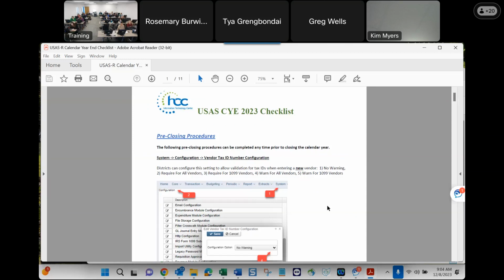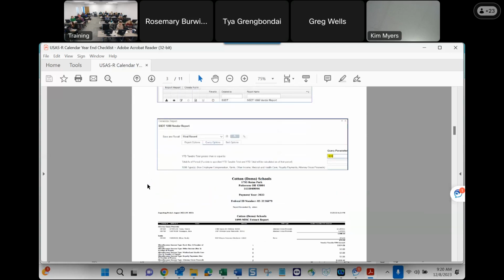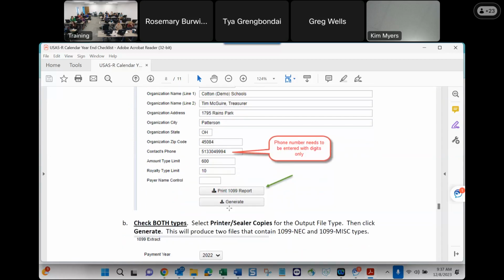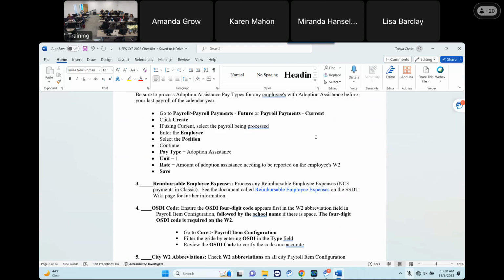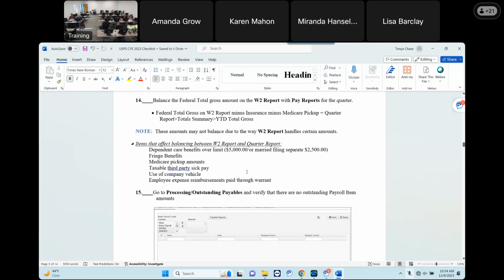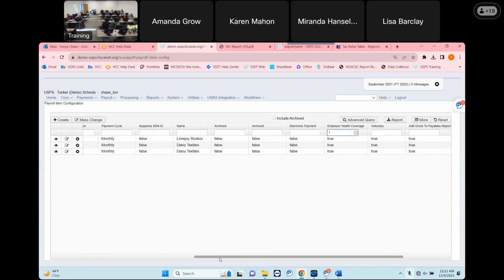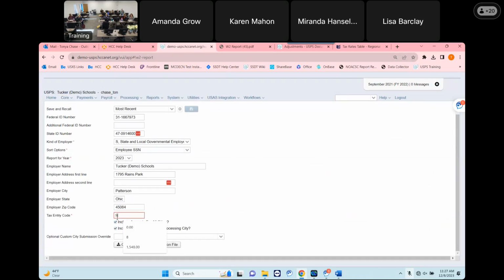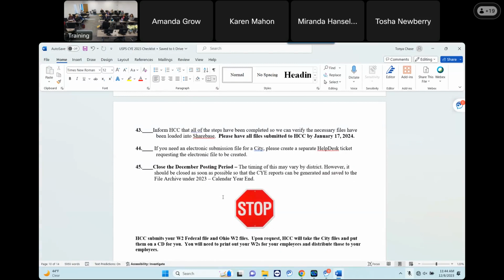Calendar Year End Meeting USAS, USPS December 2023